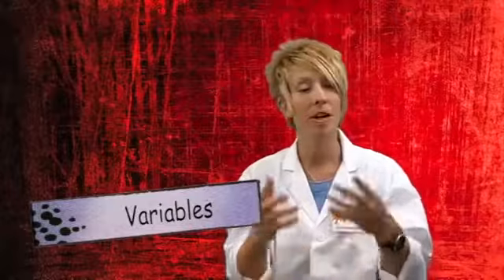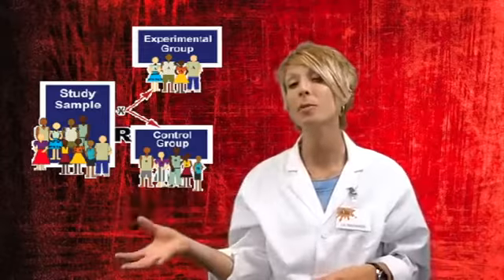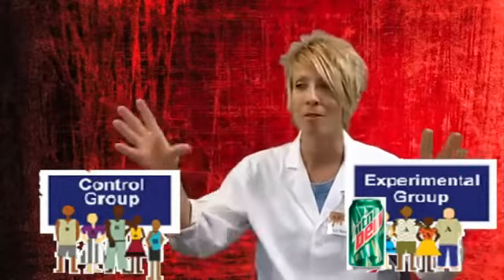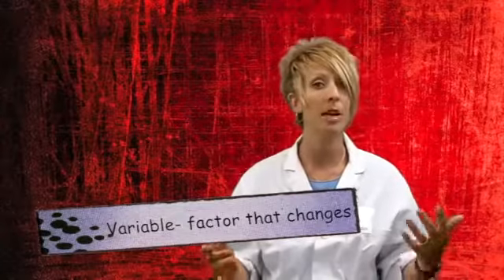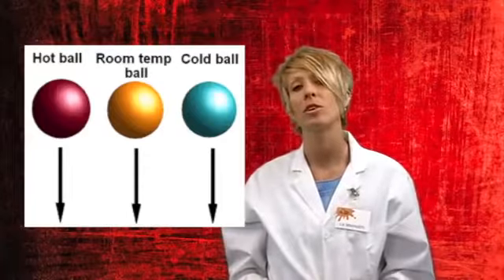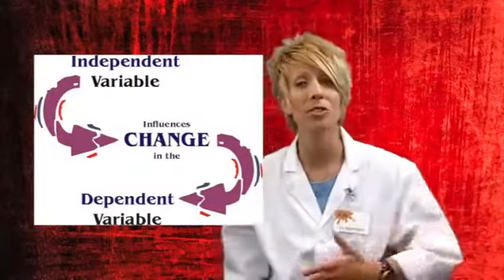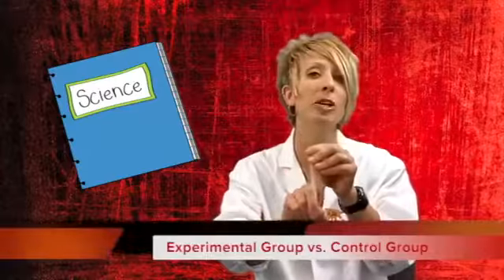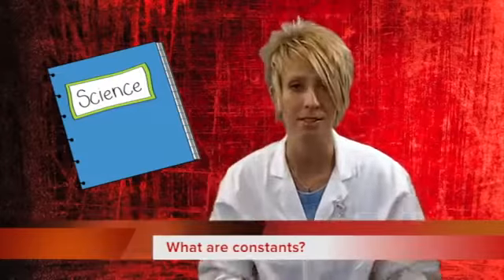03 Controls, Variables, and Constants miss meredith